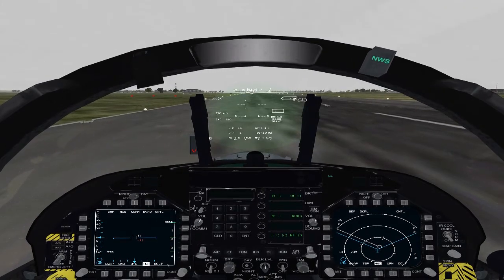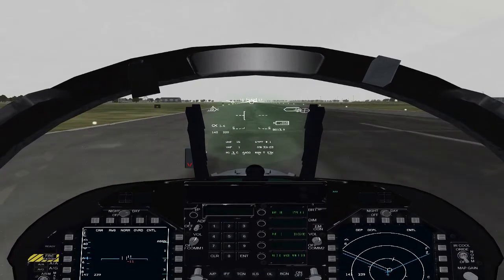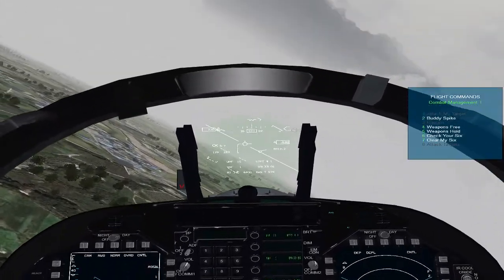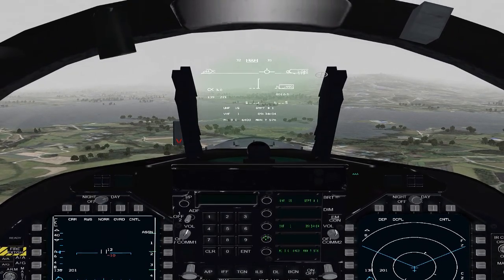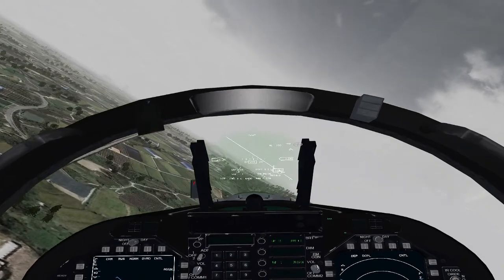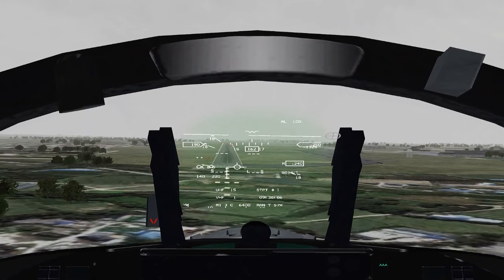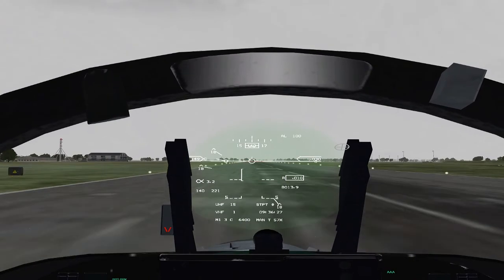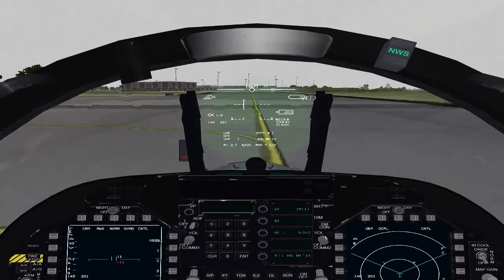✪ BMS 4.33 F/A-18 Hornet "CrossWind Landing Tutorial"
The McDonnell Douglas (now Boeing) F/A-18 Hornet is a twin-engine supersonic, all-weather carrier-capable multirole combat jet, designed as both a fighter and attack aircraft (F/A designation for Fighter/Attack). Designed by McDonnell Douglas and Northrop, the F/A-18 was derived from the latter's YF-17 in the 1970s for use by the United States Navy and Marine Corps. The Hornet is also used by the air forces of several other nations. The U.S. Navy's Flight Demonstration Squadron, the Blue Angels, has used the Hornet since 1986.

The F/A-18 has a top speed of Mach 1.8 (1,034 knots, 1,190 mph or 1,915 km/h at 40,000 ft or 12,190 m). It can carry a wide variety of bombs and missiles, including air-to-air and air-to-ground, supplemented by the 20 mm M61 Vulcan cannon. It is powered by two General Electric F404 turbofan engines, which give the aircraft a high thrust-to-weight ratio. The F/A-18 has excellent aerodynamic characteristics, primarily attributed to its leading edge extensions (LEX). The fighter's primary missions are fighter escort, fleet air defense, Suppression of Enemy Air Defenses (SEAD), air interdiction, close air support and aerial reconnaissance. Its versatility and reliability have proven it to be a valuable carrier asset, though it has been criticized for its lack of range and payload compared to its earlier contemporaries, such as the Grumman F-14 Tomcat in the fighter and strike fighter role, and the Grumman A-6 Intruder and LTV A-7 Corsair II in the attack role.

The Hornet saw its first combat action in 1986 during the 1986 United States bombing of Libya and subsequently participated in 1991 Gulf War and 2003 Iraq War. The F/A-18 Hornet provided the baseline design for the Boeing F/A-18E/F Super Hornet, a larger, evolutionary redesign of the F/A-18.